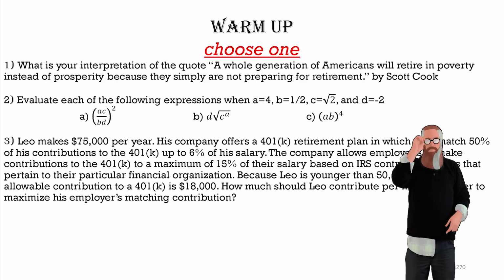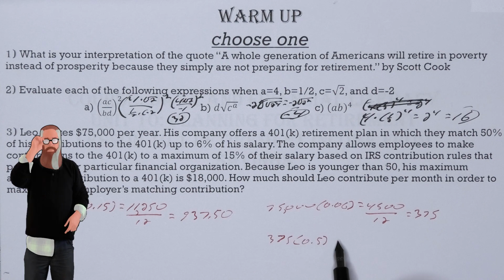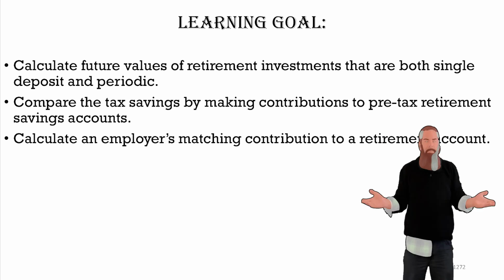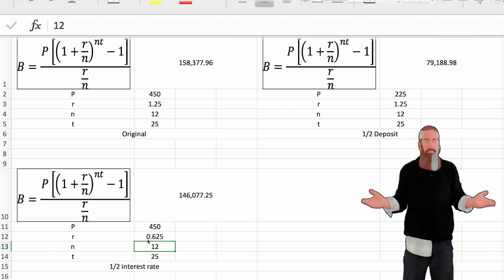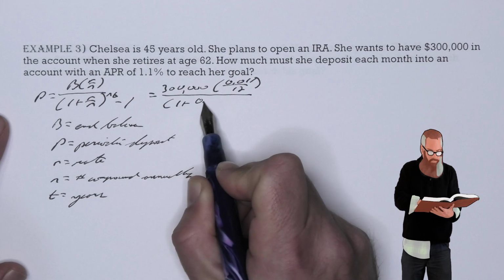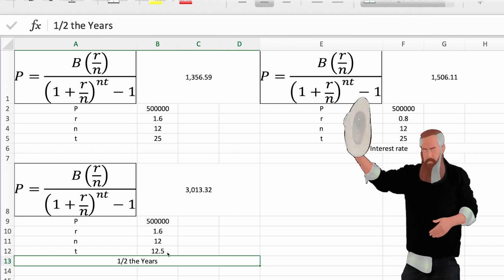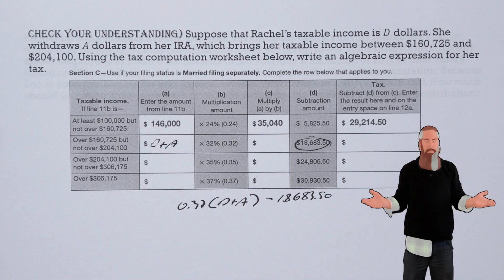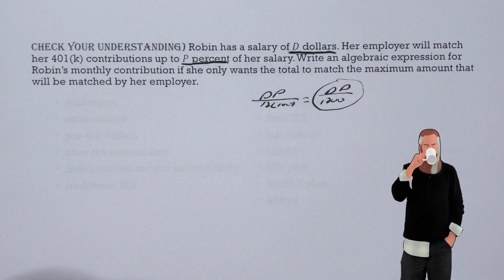Retirement Income From Savings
Retirement income from savings: Lesson 1 of 5 for planning for retirement

00:00 Intro

07:50 Blythe is 40 years old. She is planning on retiring in 25 years. She has opened an IRA with an APR of 1.25% compounded monthly. If she makes monthly deposits of $450 to the account, how much will she have in the account when she is ready to retire?

11:46 Suppose that Blythe’s annual contribution was pre-tax. How much would she save in taxes in 1 year if her taxable income for that year was $72,650?

14:01 Chelsea is 45 years old. She plans to open an IRA. She wants to have $300,000 in the account when she retires at age 62. How much must she deposit each month into an account with an APR of 1.1% to reach her goal?

18:42 Zander is a 50-year-old married man who files taxes separately from his wife. He has been making monthly contributions into his traditional IRA for many years. Last year, he entered into a new business partnership and decided to withdraw $50,000 from his IRA to make the initial investment in the partnership. Zander’s taxable income for the year, excluding the $50,000 from his IRA, was $96,000. How much extra did he pay in both penalty and taxes because of this withdrawal?

22:17 Leo makes $75,000 per year. His company offers a 401(k) retirement plan in which they match 50% of his contributions to the 401(k) up to 6% of his salary. The company allows employees to make contributions to the 401(k) to a maximum of 15% of their salary based on IRS contribution rules that pertain to their particular financial organization. Because Leo is younger than 50, his maximum allowable contribution to a 401(k) is $18,000. How much should Leo contribute per month in order to maximize his employer’s matching contribution?

Song: Lullaby
Artist: Owl Nest